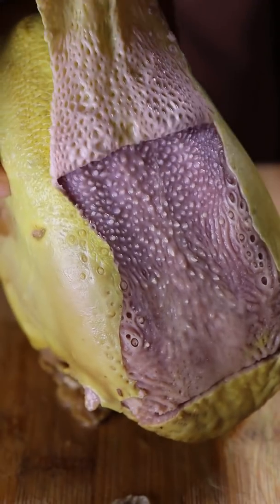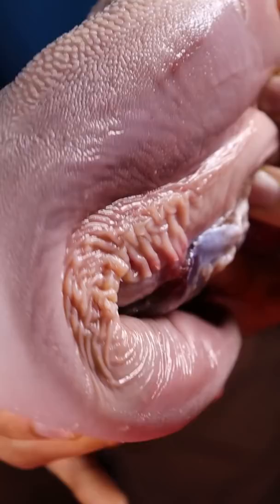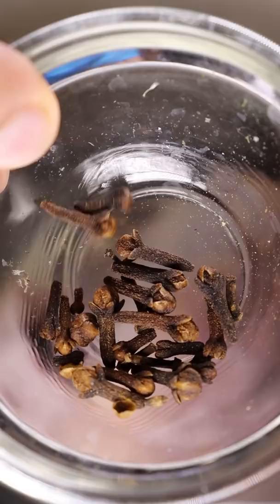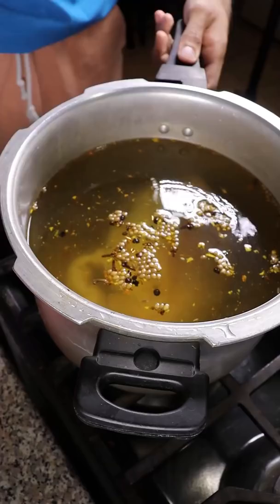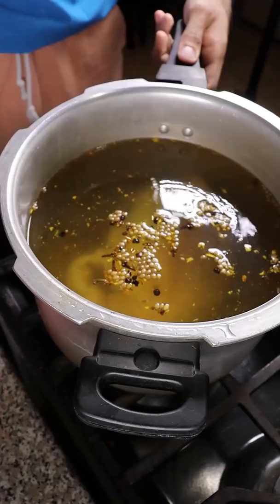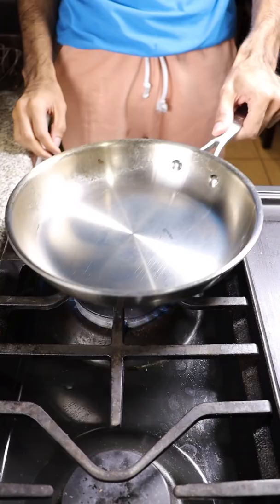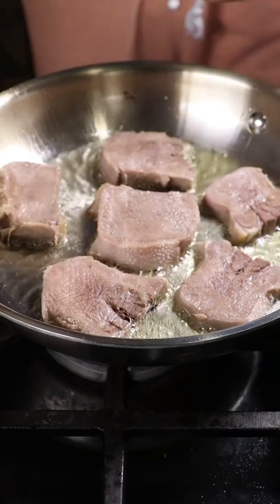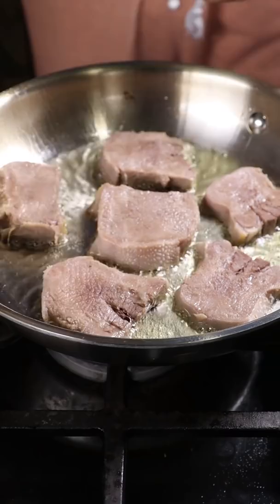How to Eat Tongue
Tongue tacos anyone? (this was a video I shot and archived last year, not sure why it wasn't uploaded! Got a couple more of these older videos to share with ya'll)